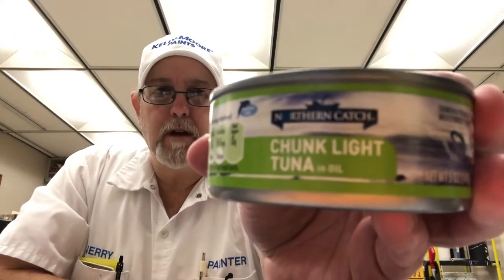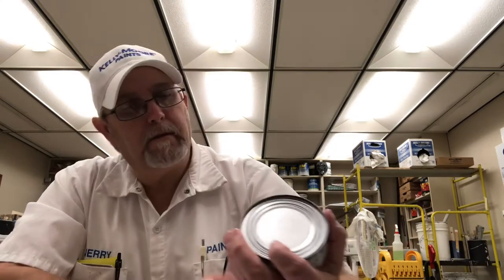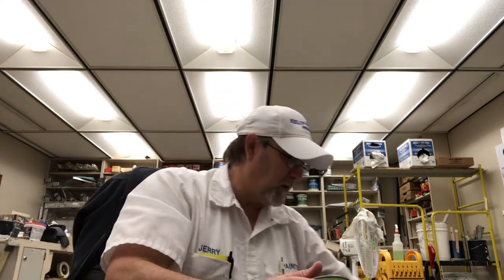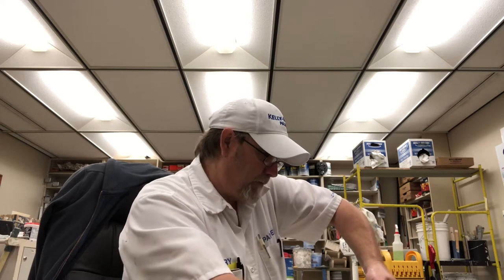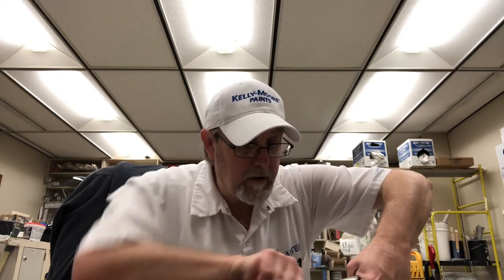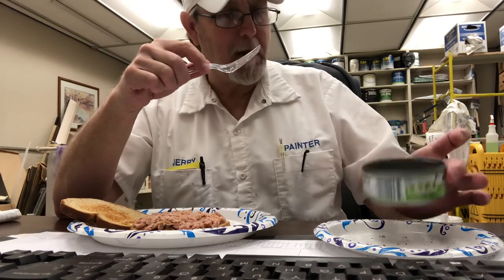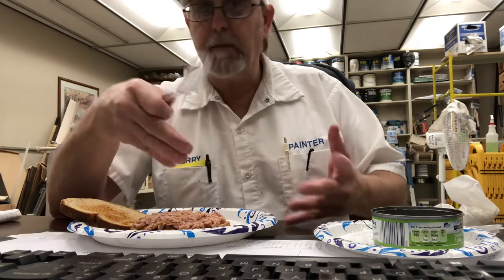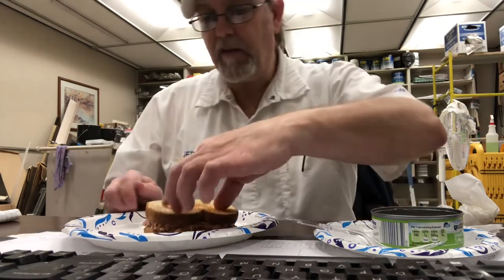Northern Catch Chunk Light Tuna in Oil The Beer Review Guy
Product of the Philippines. Wild Caught. Skip Jack Tuna. Gluten Free.